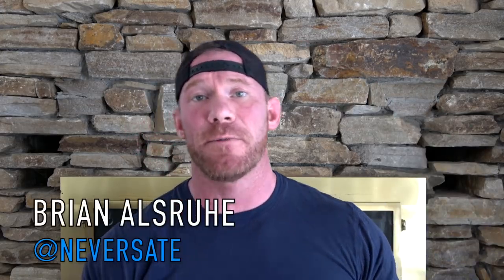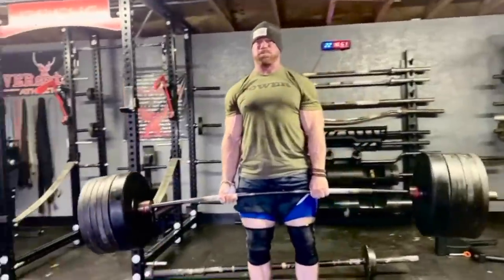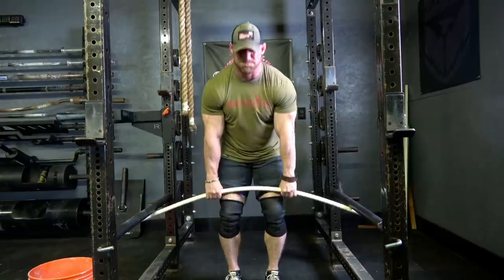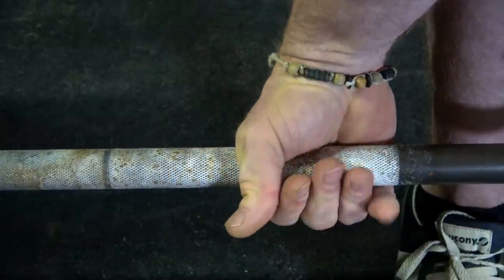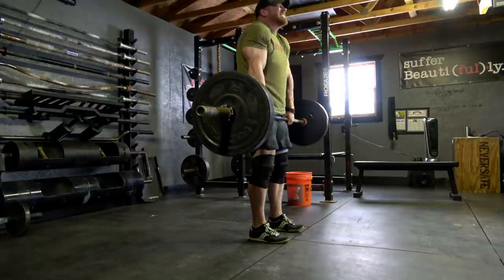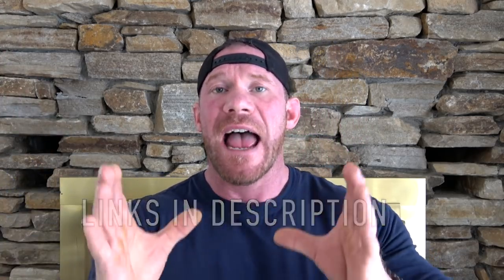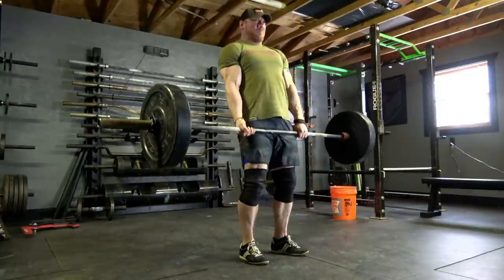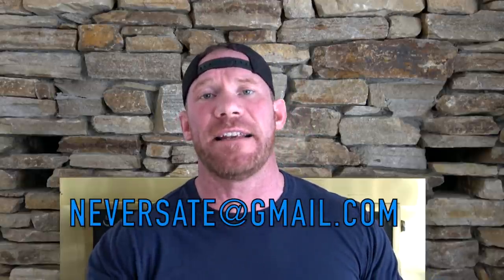Pt:II of 3 Simple Changes for Better Deadlift Performance - “Slack Out of EVERYTHING”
00:00 Welcome, My friends.
00:27 Take thew Slack out of EVERYTHING!
00:40 What does “Slack out of the Bar” really mean?
01:12 Why is slack in the Barbell bad?
02:05 How Slack Changes Your Pulling Position
03:10 Do you Have slack in your Body?
03:20 Take the slack out of your Hands
03:38 Take the slack out of your Arms
04:20 Take the slack out of your Lats
05:40 Take the slack out of your Core/trunk
06:57 Announcements

Link to My Supplement Page (Using it Supports the Channel): 1stPhorm.com/NEVERsate

MEAL REPLACEMENT